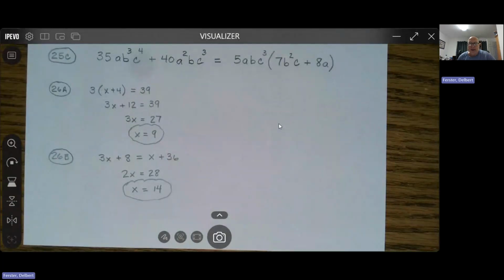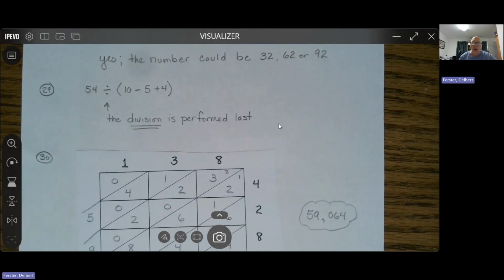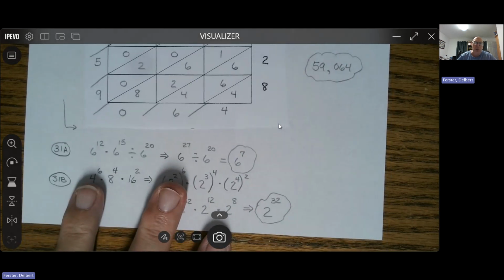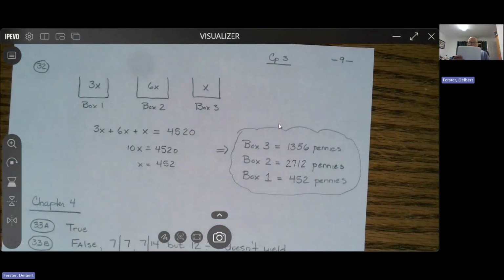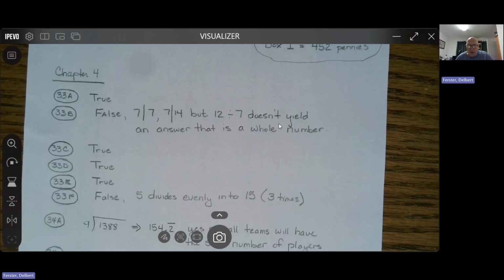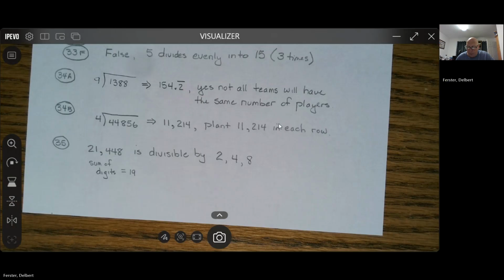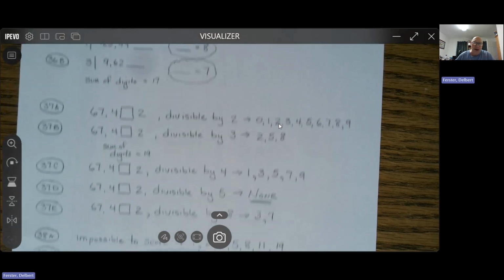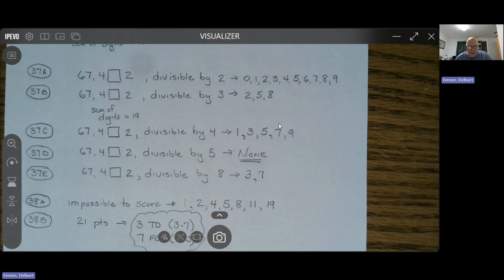Math 109 Unit 7 Review for Final Video 4 of 5